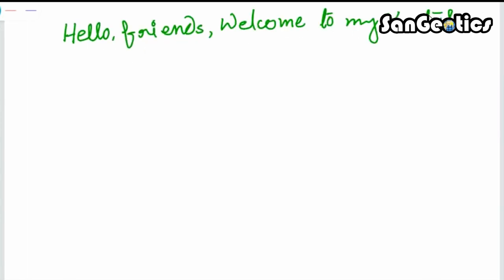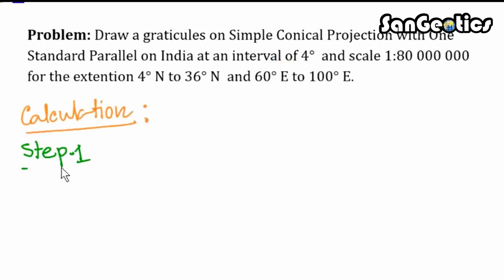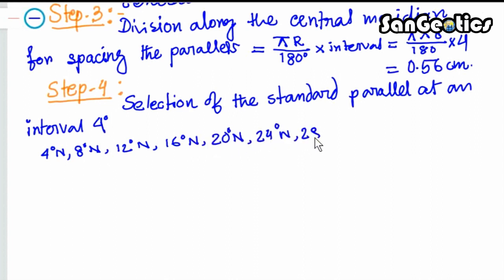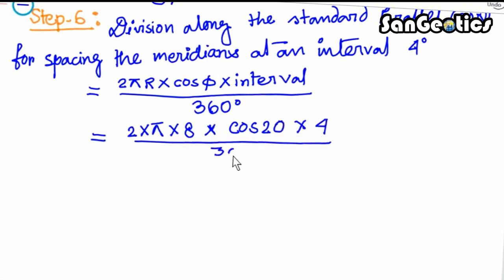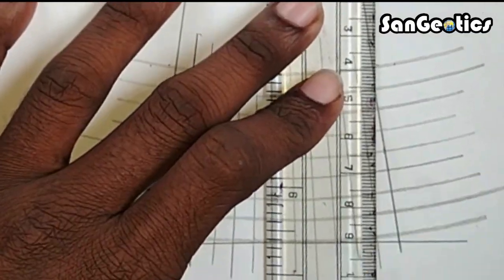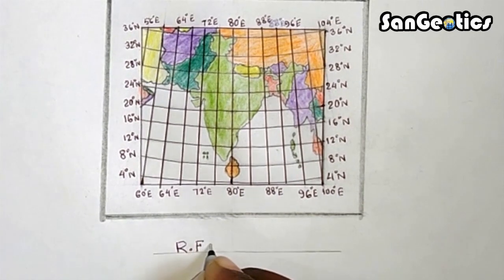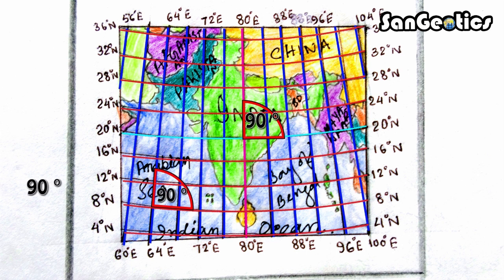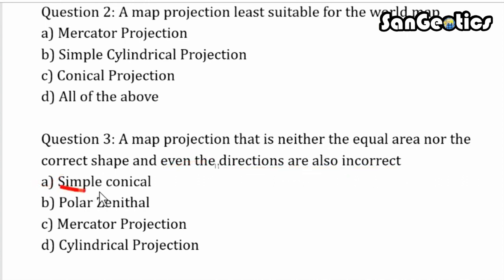Simple Conical Projection with One Standard Parallel | Sanjib Mandal | SanGeotics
How to calculate and draw Simple Conical Projection with One Standard Parallel is discussed by Sanjib Mandal. Simple Conical Projection with One Standard Parallel is a simple type of conical projections. In this projection a single parallel is chosen as the Standard parallel. Normally the Mid-latitude areas are better represented by this projection. Previously uploaded Videos: Polar Zenithal Steriographic Projection: